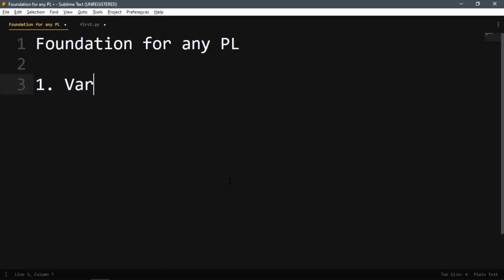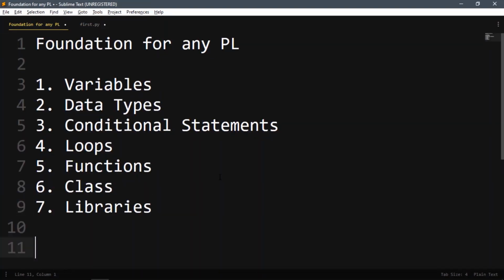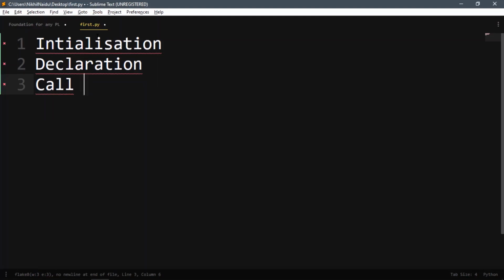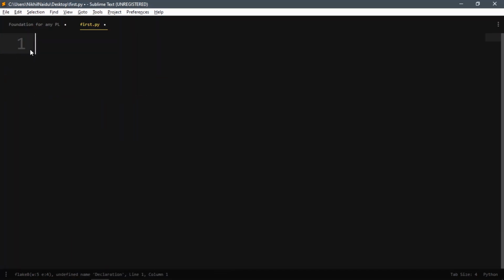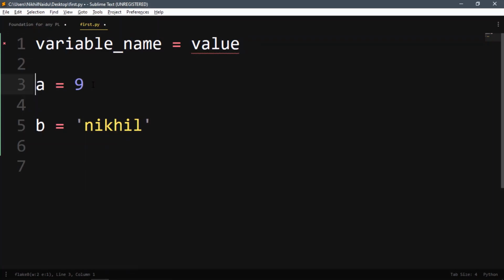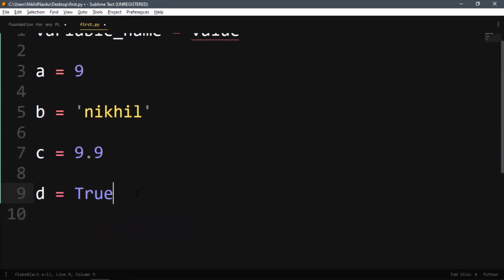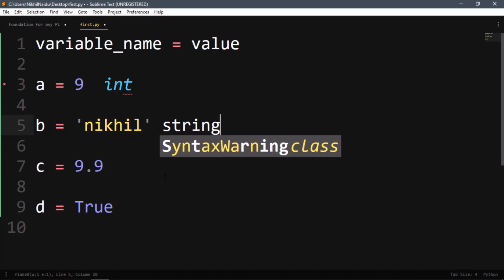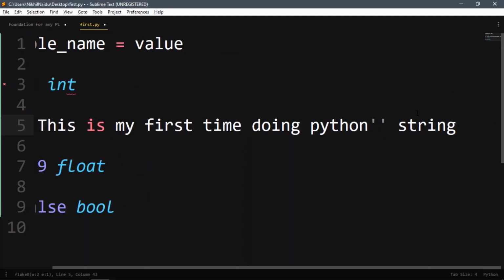4. Variables in Python | cloudyML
In this video we will be talking about variables and we are going to see how to
declare variables in python.

Key Offerings by AI for All:
1. Nicely curated questions in assignments to cover all important topics of Python, ML, SQL, Statistics and AWS Sagemaker Deployment.
2. Mentors available from 10am to 10pm everyday to resolve assignment related queries.
3. Content(YouTube videos and blogs) collection in structured way to learn all the concepts.
4. Lifetime Access to Assignments and Content collections.
5. Learners tracking and reminders for continuous learnings.
6. Self paced courses.
7. No prior coding experience required.
8. Interview Questions & Answers
9. 10+ Data Science projects that you can put in Resume.
10. Course Completion Certificate.